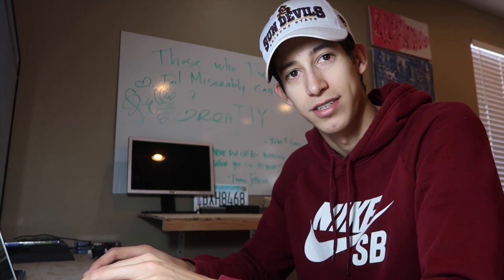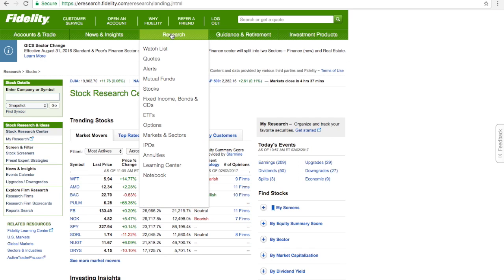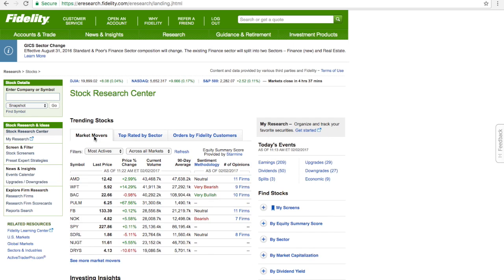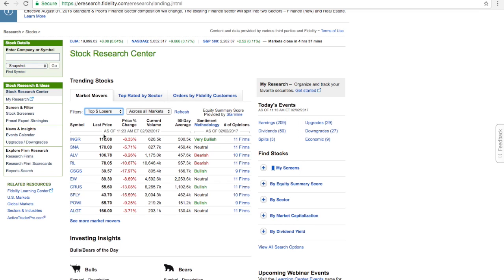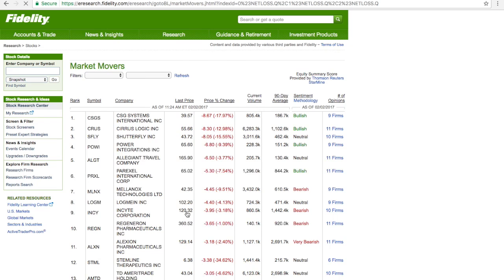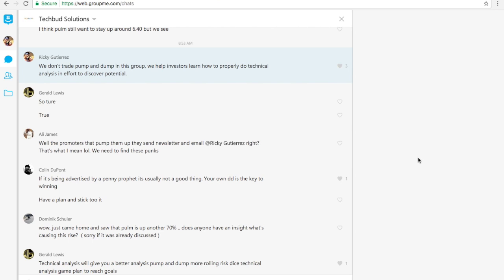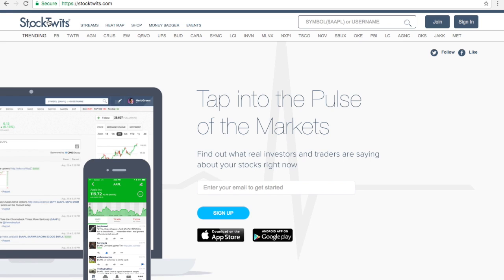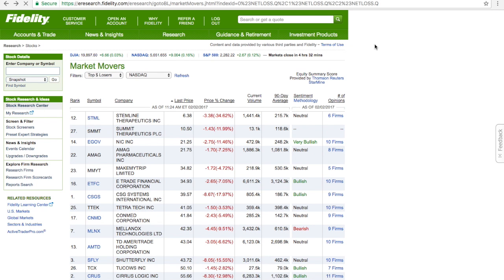3 Simple Steps To Build Your Penny Stock Watchlist!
4.

6. Do You Want To Live In One Of My Entrepreneurial Homes?

9. Rent a car on Turo, Get $25 Off